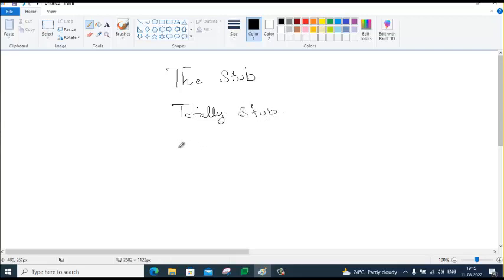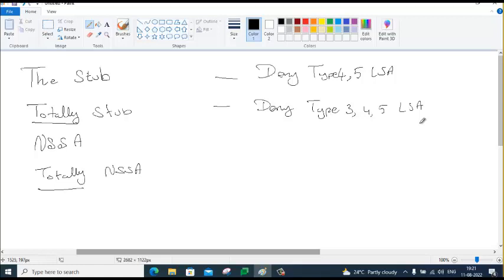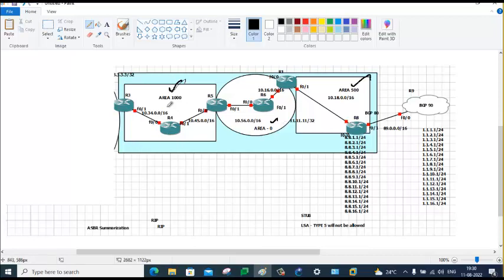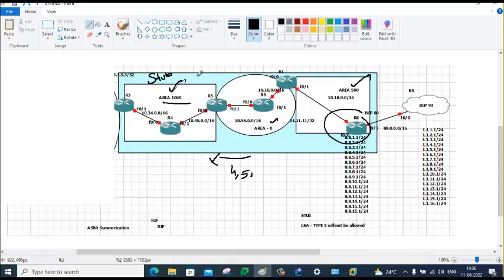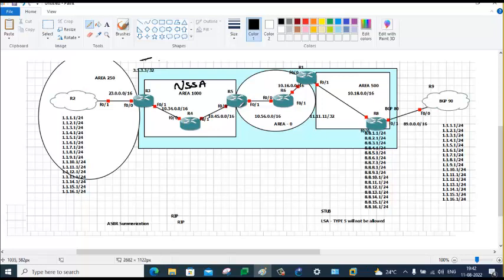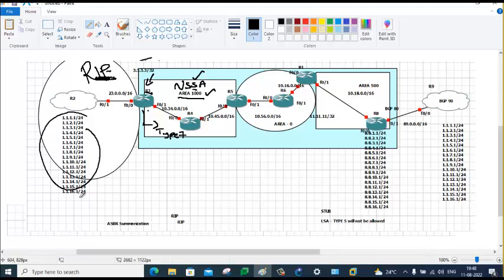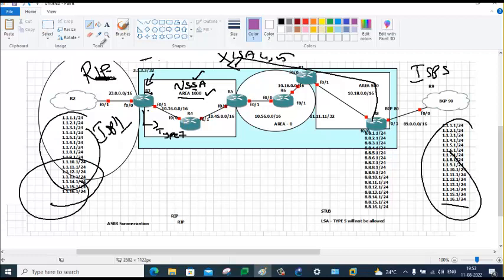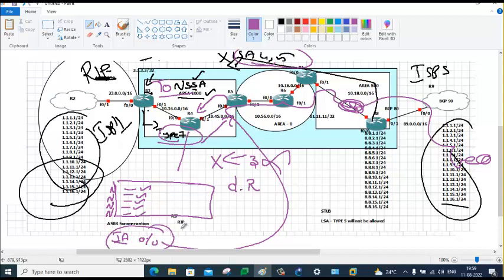OSPF Part 11A STUB